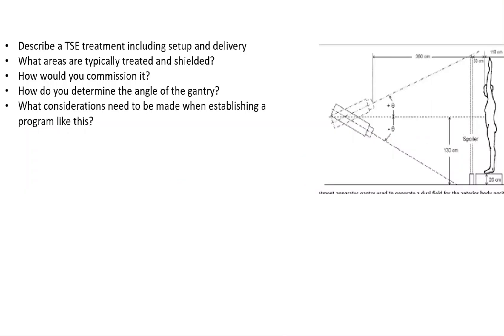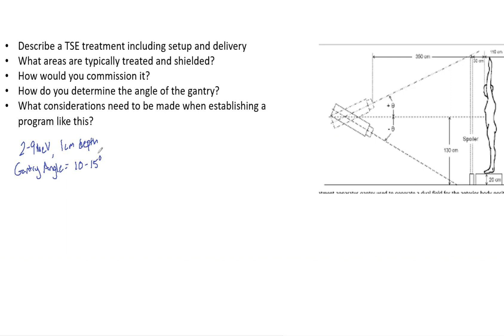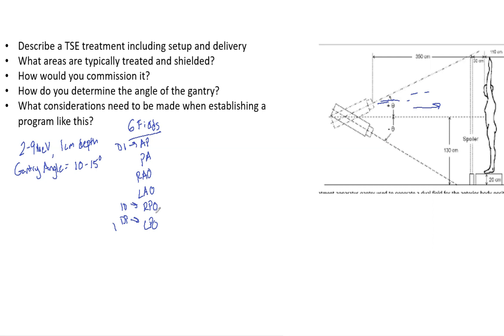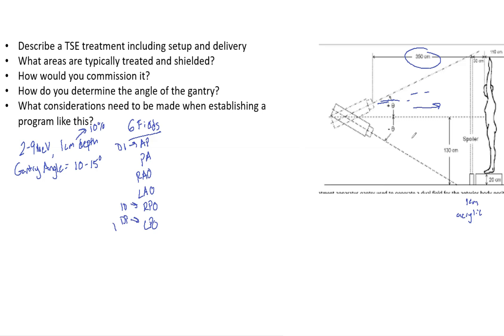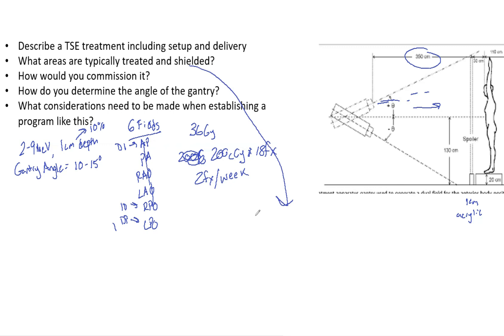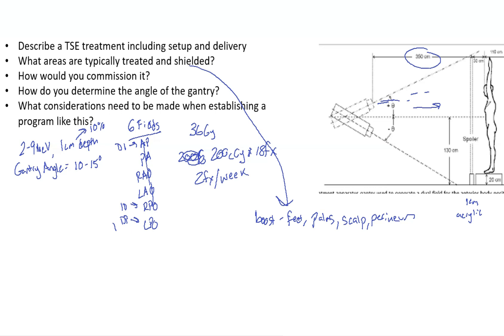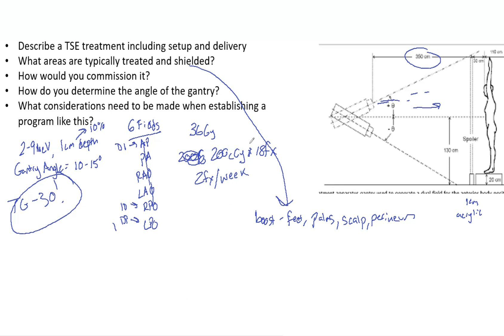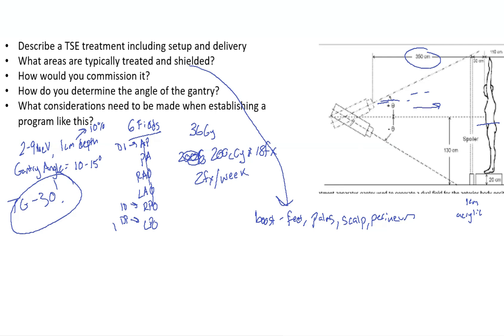Total Skin Electron Treatments ABR Part 3 Medical Physics Oral Exam Prep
TSE treatments are unique and quite physics-involved.  Because of this a good clinical physicist needs to understand the principles in place and how to carry out a successful TSE program.  This video highlights some of the basics for the exam but you will need to carry out further studying to fully understand the concepts at play and how to commission your own program if need be.